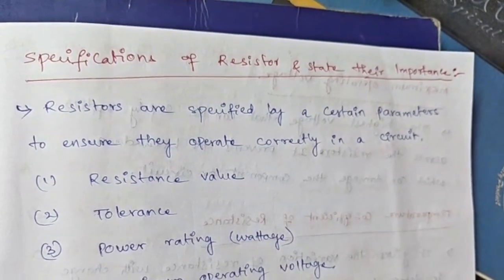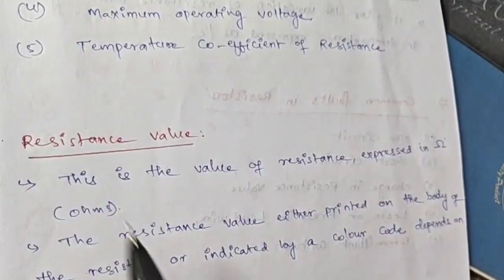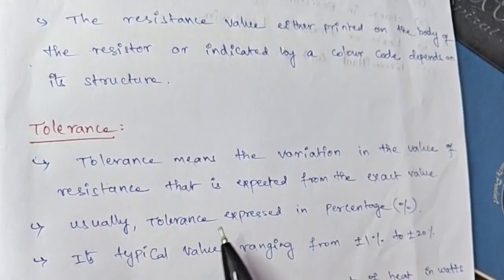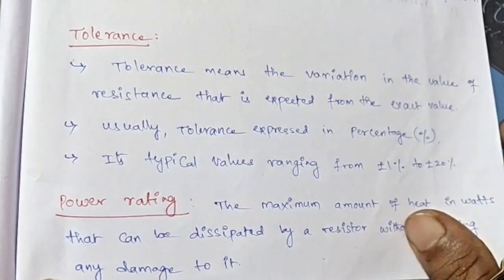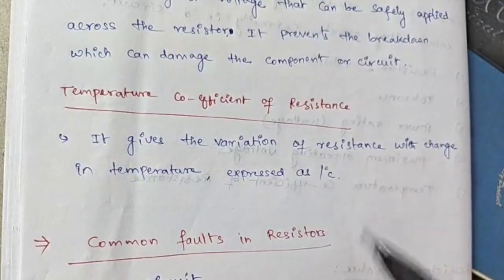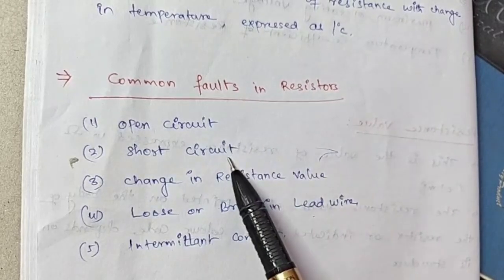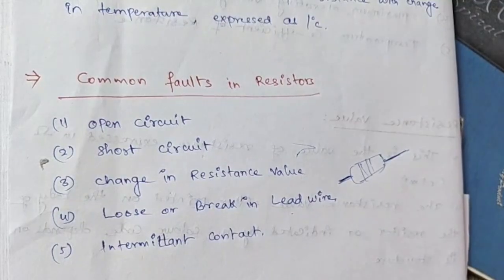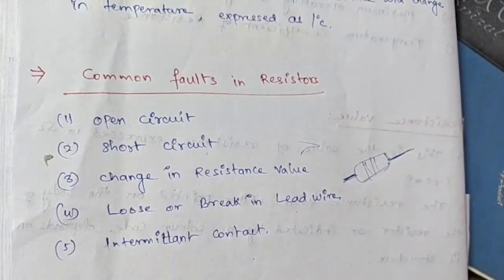Basic Electronics Course --Lecture- #02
in this video, we discussed the Specifications of Resistor & Common Faults in Resistor.